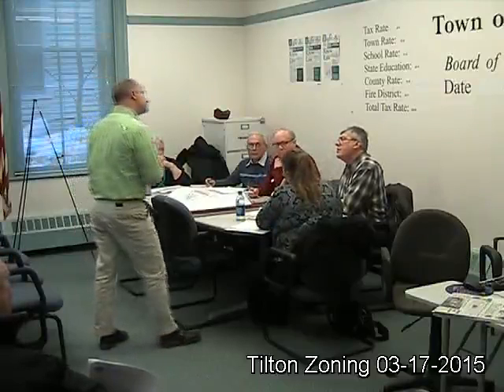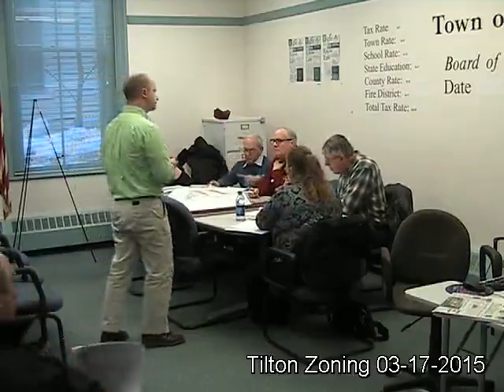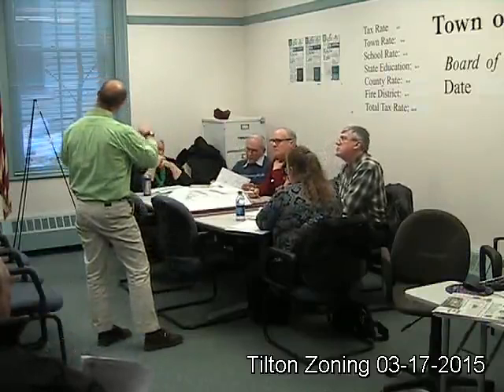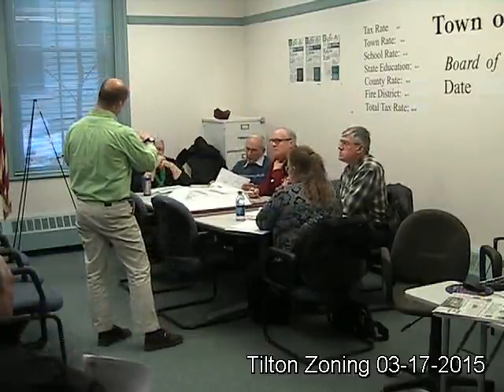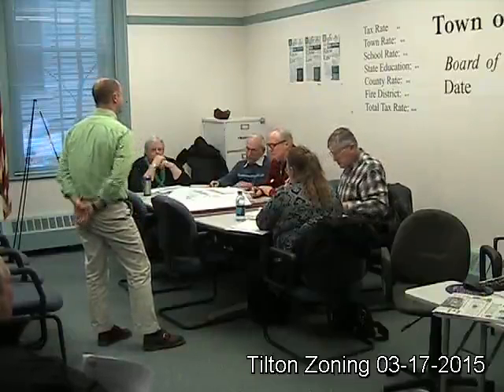Tilton Zoning 03 17 2015